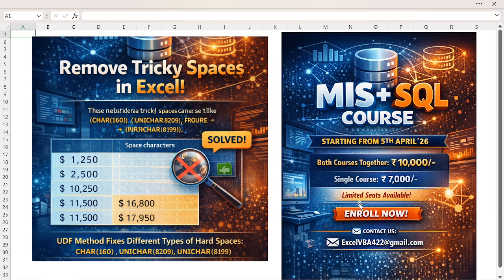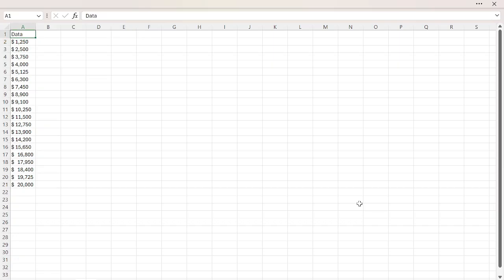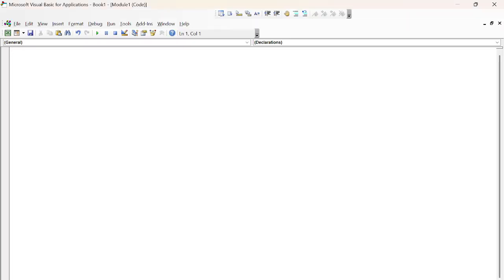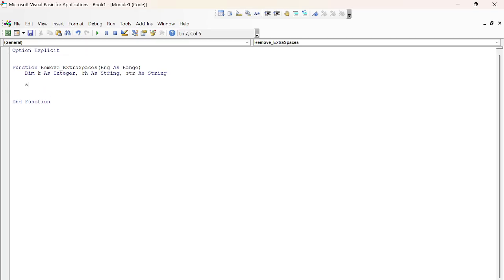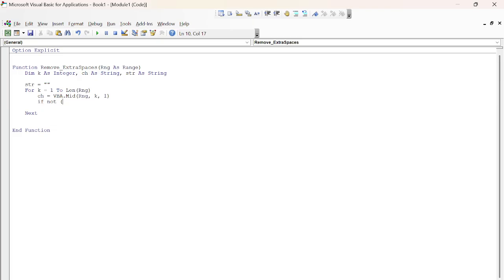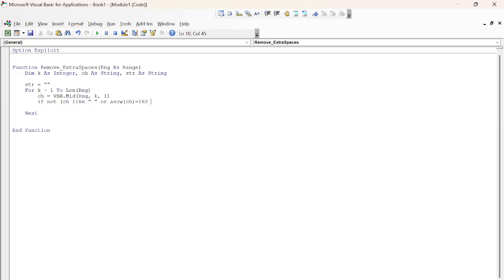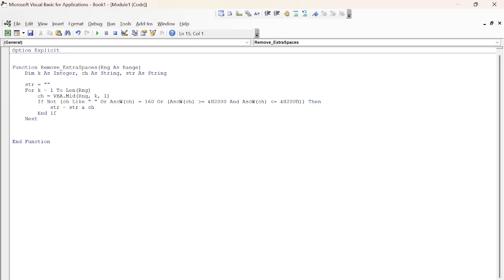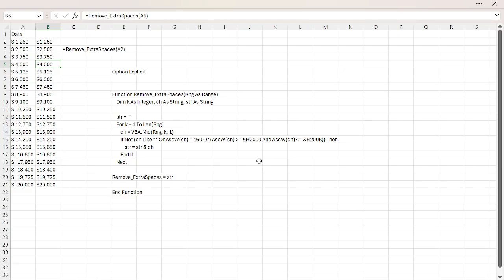Excel TRIM Not Working? 😱 Fix Hidden Spaces Using VBA (Real Solution). and Excel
Are you facing a problem where TRIM() is not removing spaces in Excel? 😱

This happens because Excel's TRIM function only removes normal spaces (ASCII 32) — but it does NOT remove:

CHAR(160) (Non-Breaking Space)

Unicode Spaces (H2000 – H200B)

Thin Space

Figure Space

Zero Width Space

Web or PDF copy-paste hidden characters

In this video, I will show you how to create a Custom VBA UDF (User Defined Function) that removes all hidden and hard-to-detect spaces using AscW() and Unicode handling